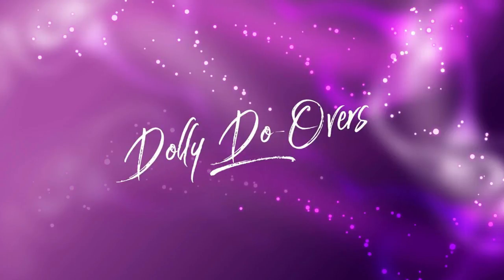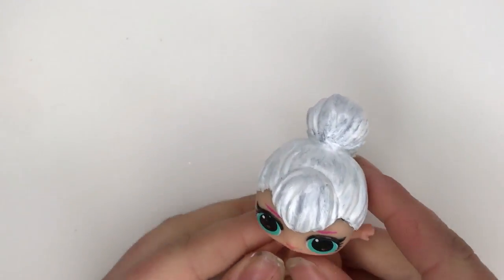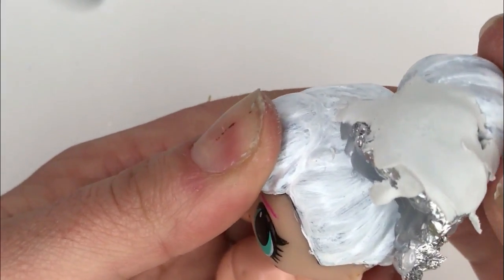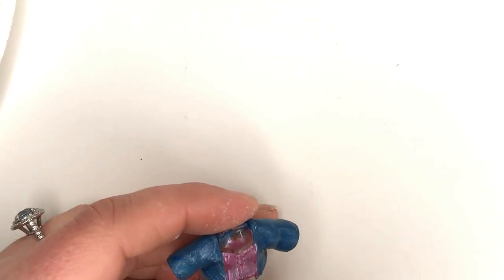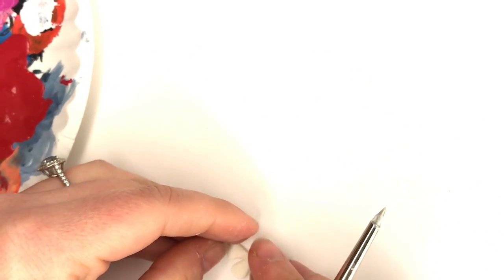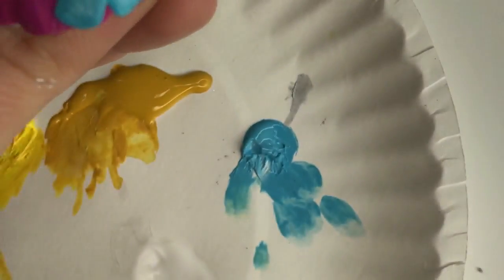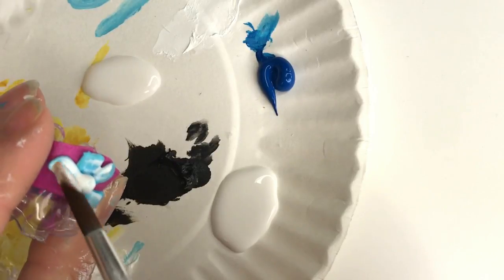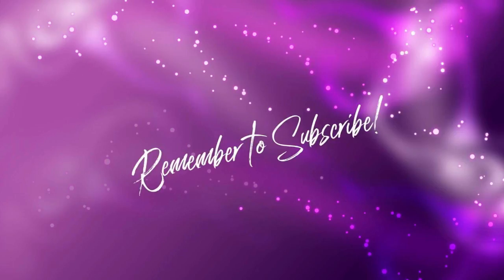Custom JoJo LOL Surprise Doll DIY! Series 3 Wave 2 Boomerang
Watch how to make your very own JoJo LOL Surprise Doll! America's sweet heart just got even sweeter with this diy tutorial! Once your doll is complete you will be like a "Kid in a Candy Store"! Series 3 Wave 2

And don't forget to "Come Back Like a Boomerang" and watch our next Dolly Do-Over!

Series 3  Wave 2 Jojo Siwa jojo Siwabows